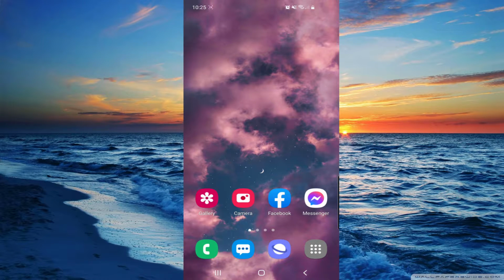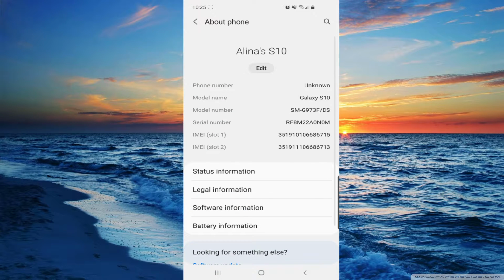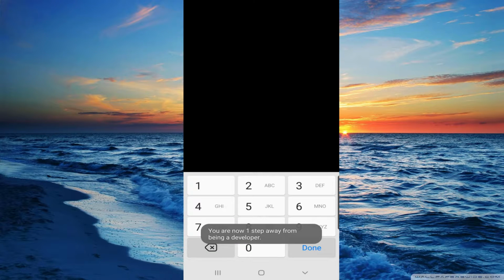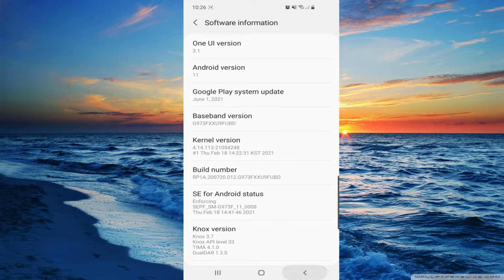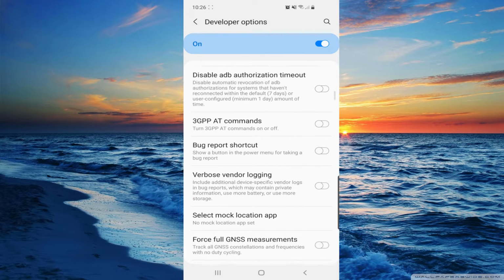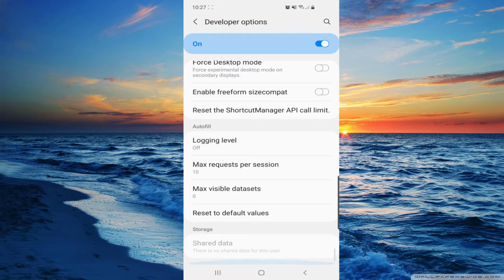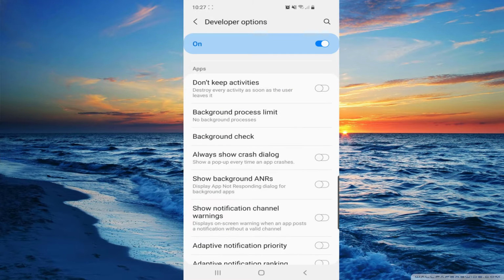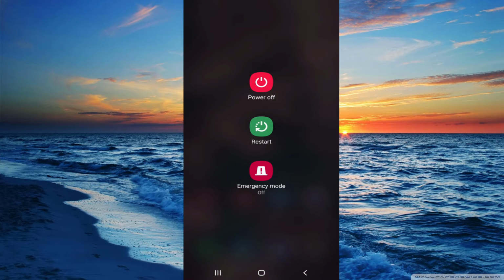How to Stop Background Apps on Android 2025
Super Easy tutorial!!! In this video I'm showing you How to Stop Background Apps on Android 2025!!!